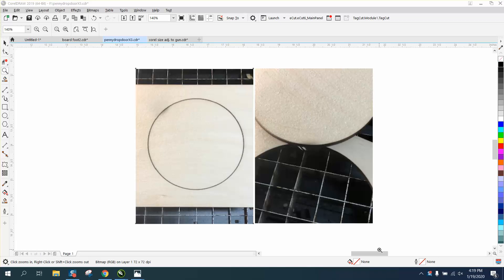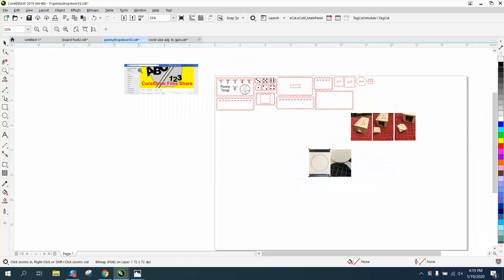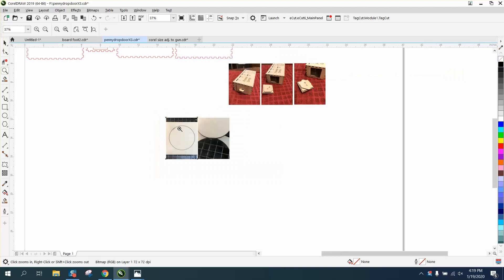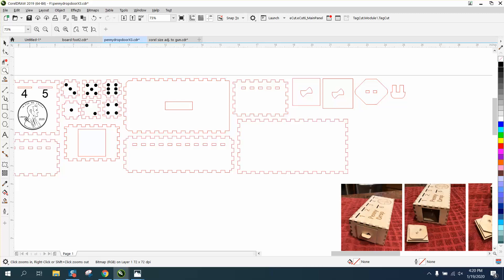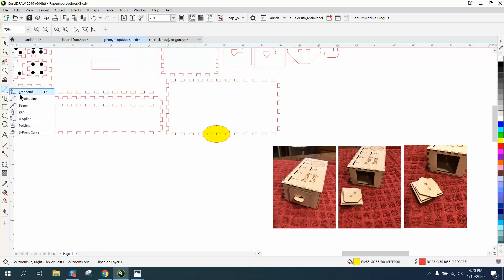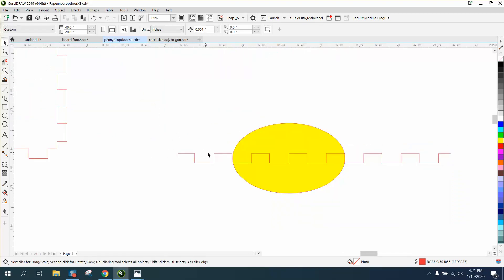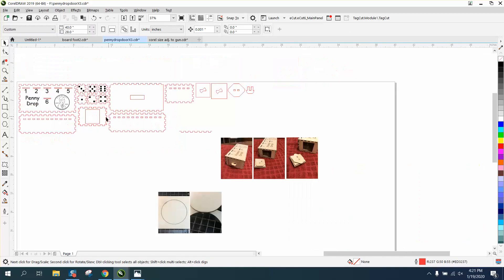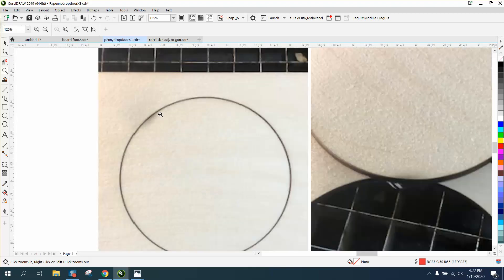Laser Tips & Tricks Plywood cut problem and how to re cut it